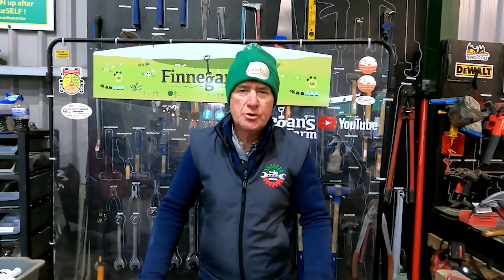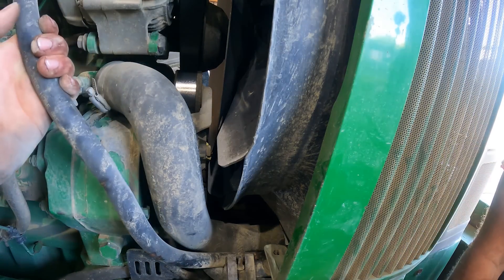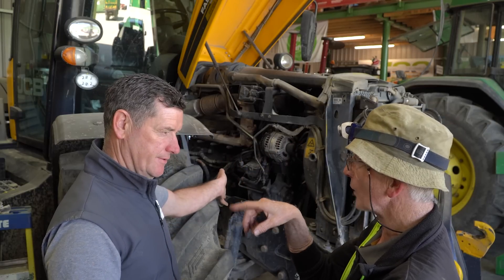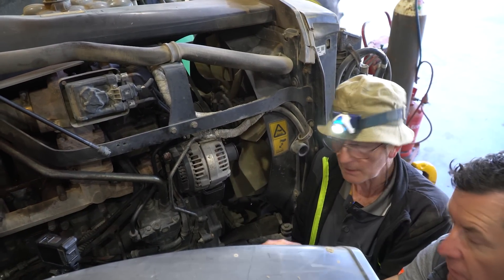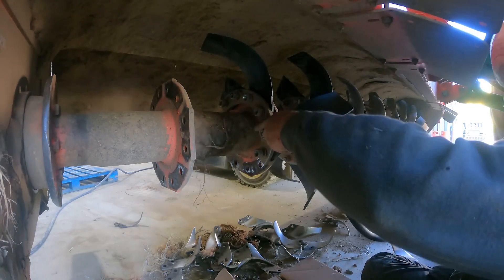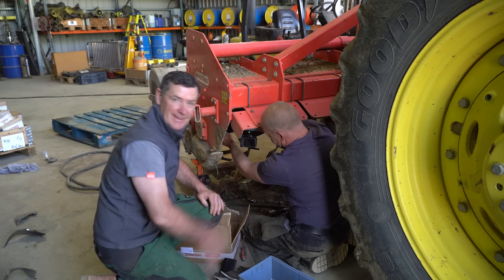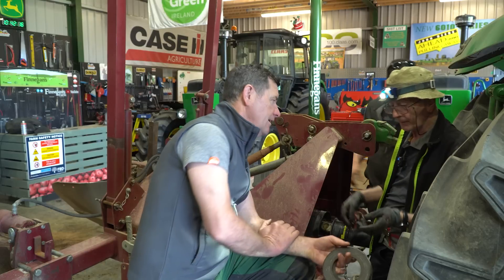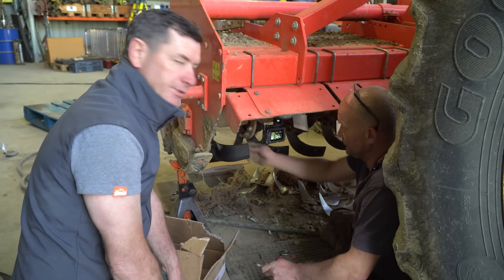WORKSHOP WEDNEDAY EPISODE 84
On todays Workshop Wednesday we have the:
-JD 7810 with a bit of a leak
-Fastrac 4220 is testing Micks patience
-Rotovator with a blade change
-Scanstone Bed tiller has cracked plates

TIPS N TRICKS:
Inside ring spacer tip from Paul & Marco!